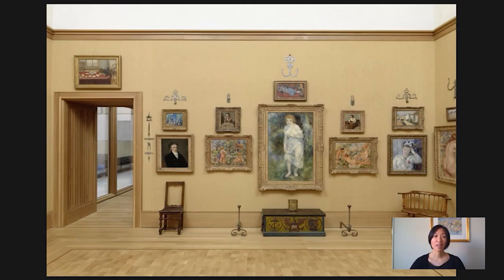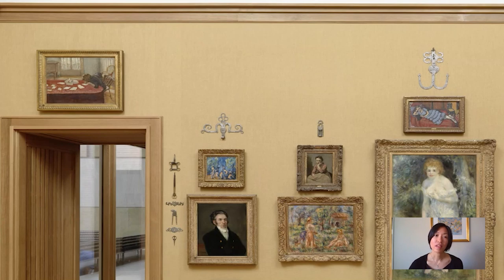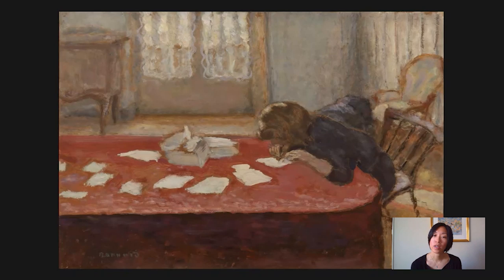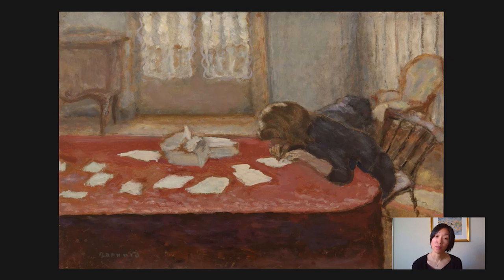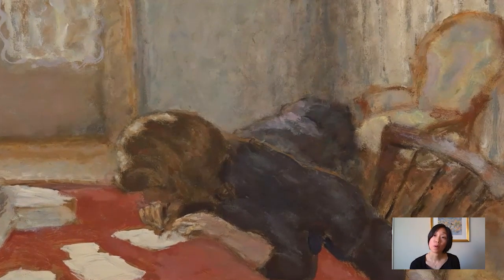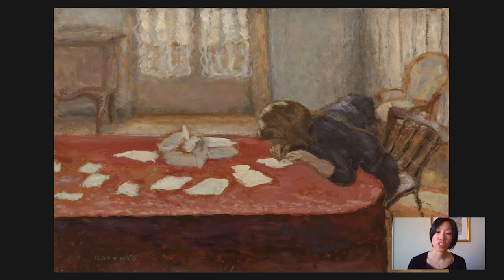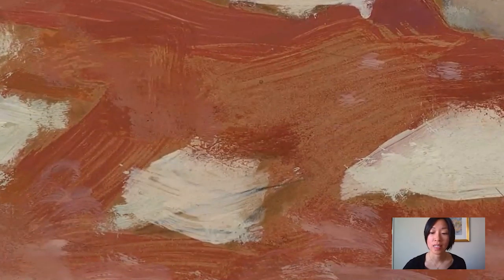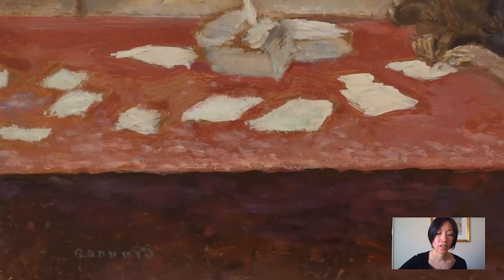Barnes Takeout: Art Talk on Pierre Bonnard's Young Woman Writing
Looking for a pen pal? Associate curator Cindy Kang muses about who this woman is writing to and what she might be writing.

When you're back seeingtheBarnes in person, look for Young Woman Writing in Room 6 of our galleries.